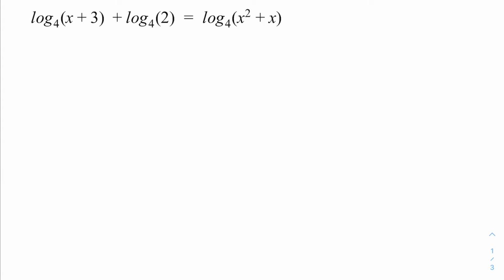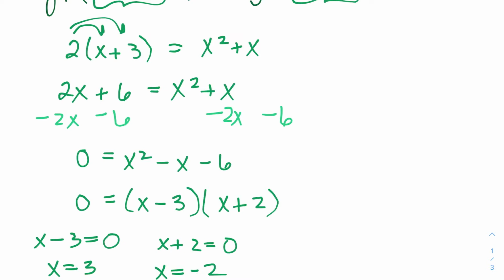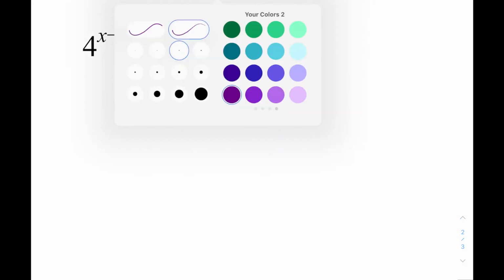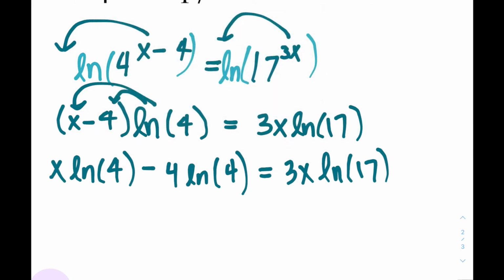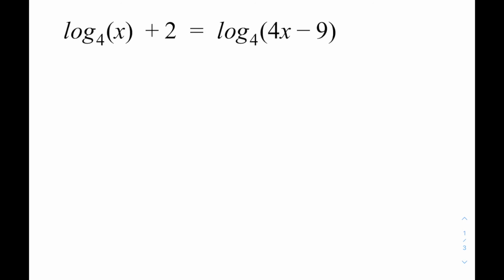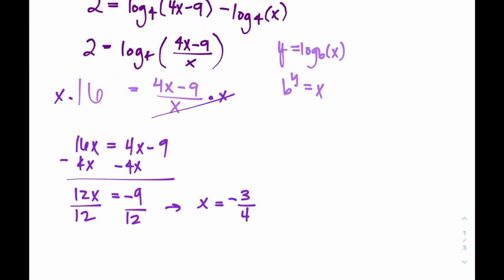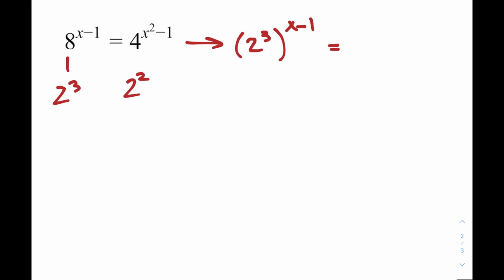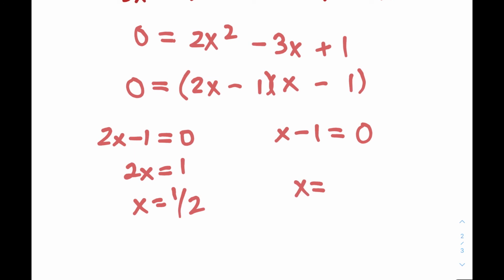Solving Logarithmic and Exponential Functions (U1LT3)